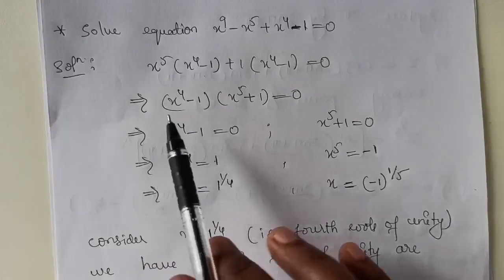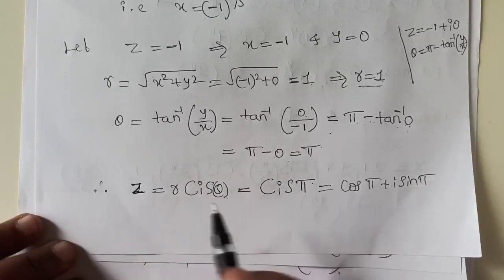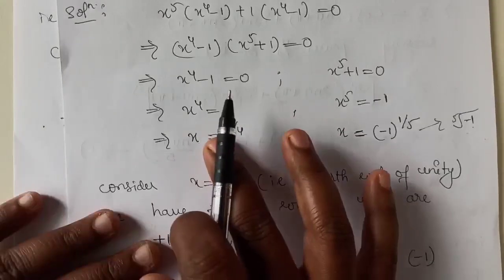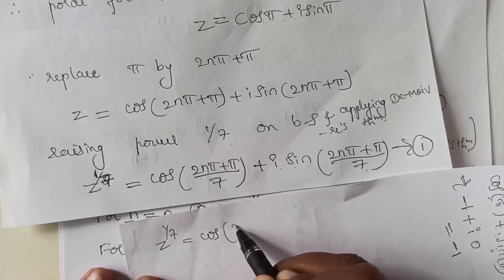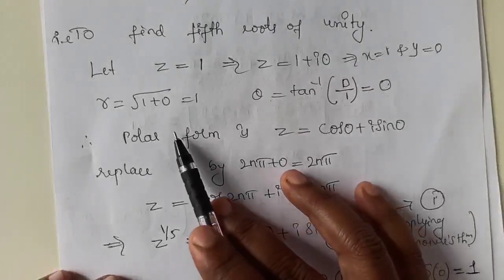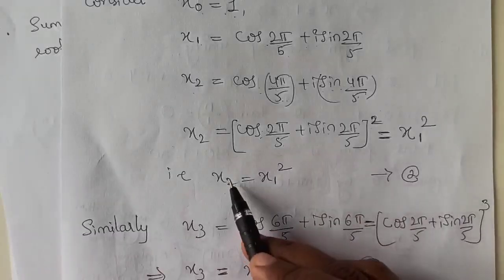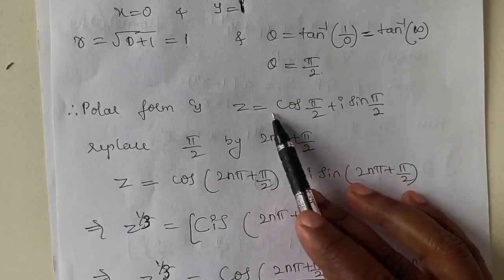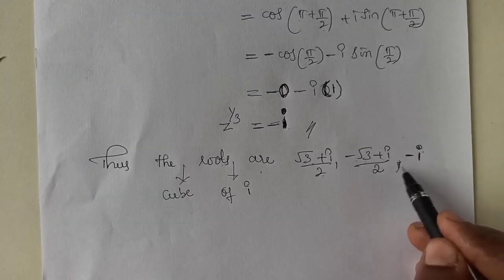complex numbers|Solution of equations|Lecture 8